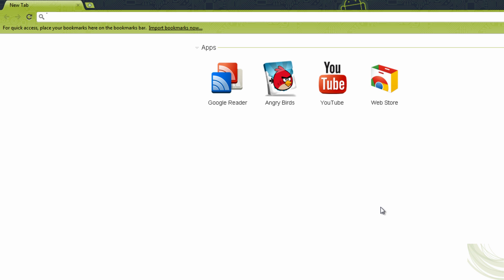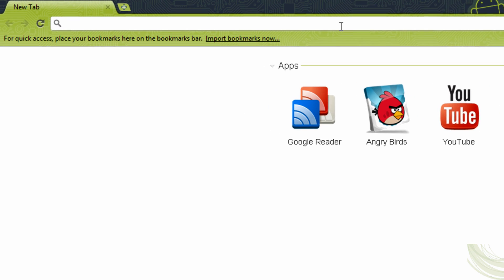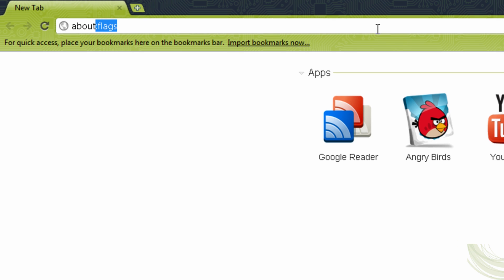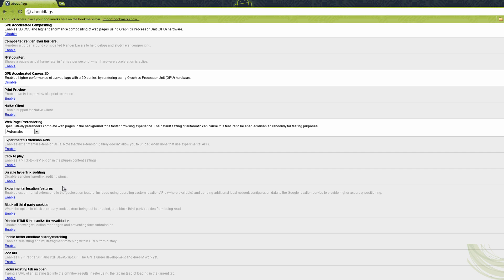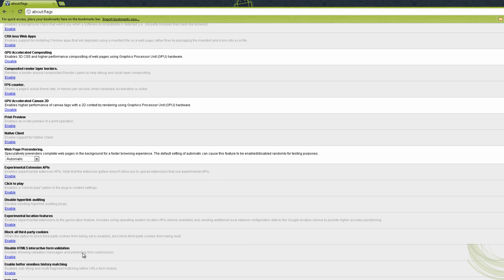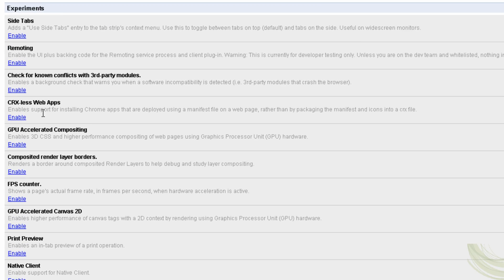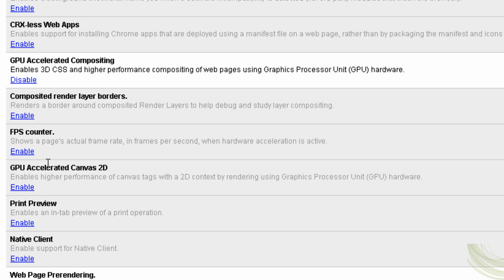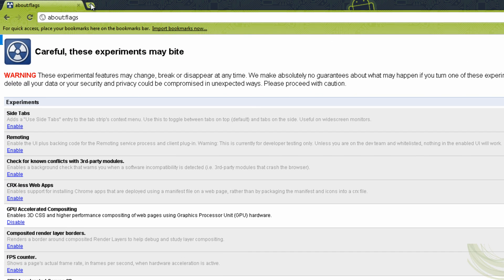Enable GPU Acceleration and canvas 2d in Google Chrome ( hardware acceleration)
Enable GPU Acceleration and canvas 2d in Google Chrome ( hardware acceleration) Google IO I/O 2011

A tutorial on how to enable the experimental features in Google Chrome. Also an overview of 2 experimental features: experimental new tab page and new tab overview function.

The IE9 'test drive' HTML5 examples are fantastic -- and using unbiased code too! What you see here is IE9's hardware (GPU) acceleration blowing Chrome 6 out of the water.

The reason it looks 'choppy' is because, seemingly, my screen capture tool is only running at 15 FPS or so. It says it's running at 30 FPS, but who knows...
Igor Stanek from NVIDIA demonstrates the power of GPUs for modern web browsers like Microsoft's Internet Explorer 9. Recorded at Microsoft's press conference during CeBIT 2011 in Hanover.